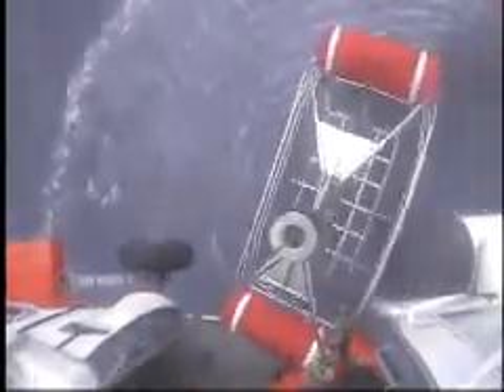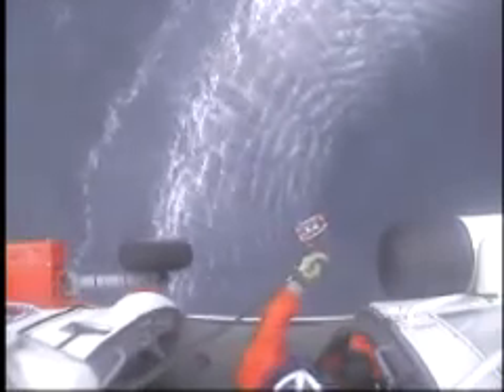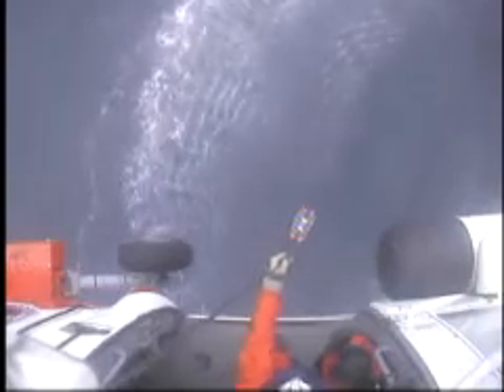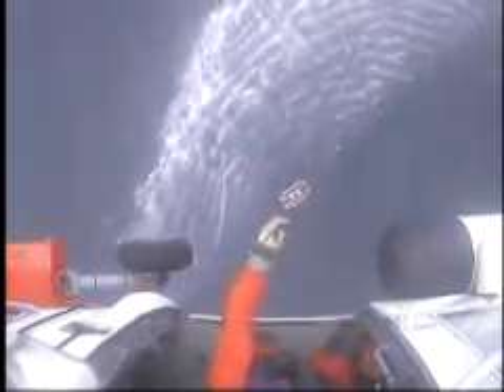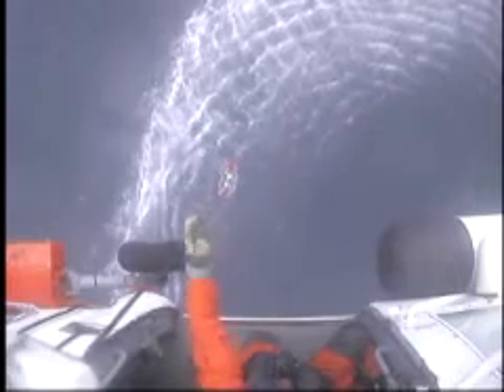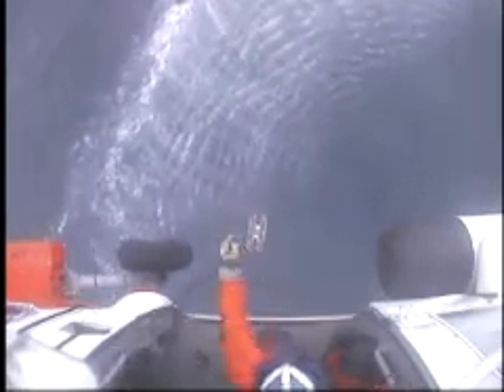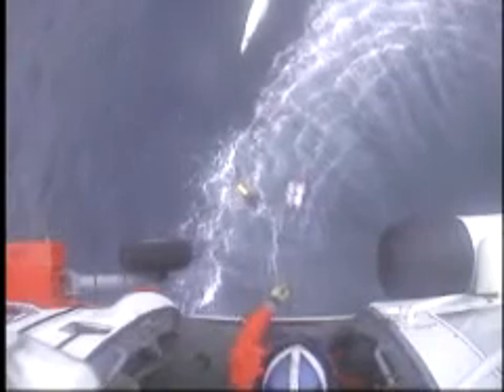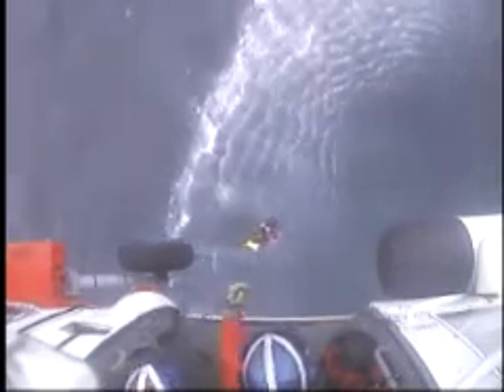Coast Guard Rescues French Kayaker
Footage of a Coast Guard helicopter crew rescuing a French kayaker on July 4th, 2009.